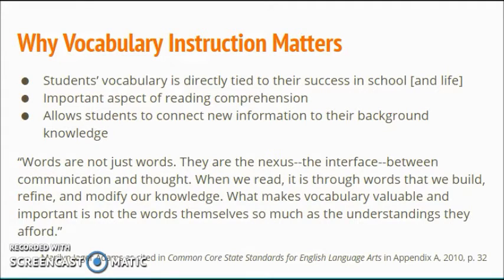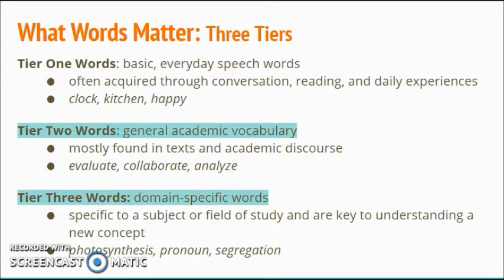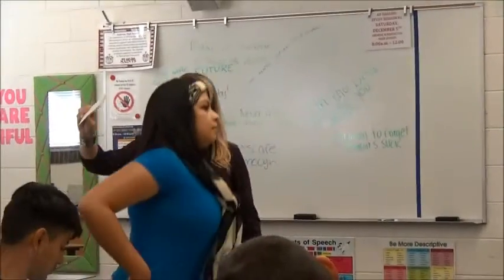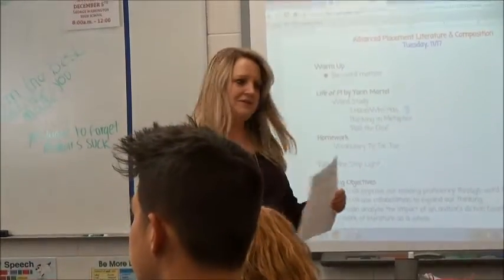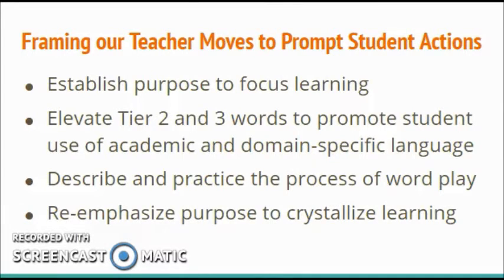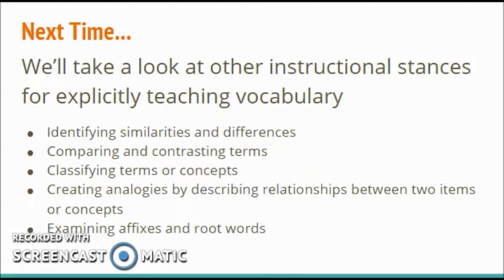Vocab Video 2_Metaphor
This is the second in a series of videos on vocabulary instruction. This video series explores different ways to implicitly and explicitly teach vocabulary.  This video focuses on the instructional strategy of crafting metaphors to explicitly teach tier 2 and 3 vocabulary words.